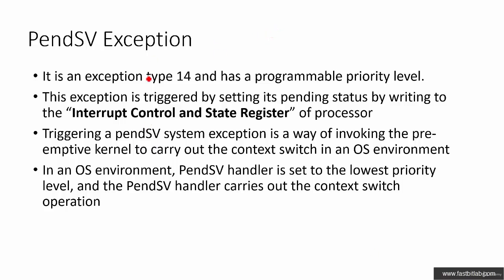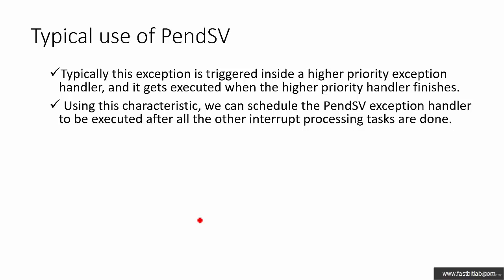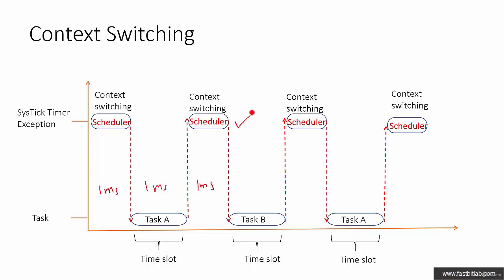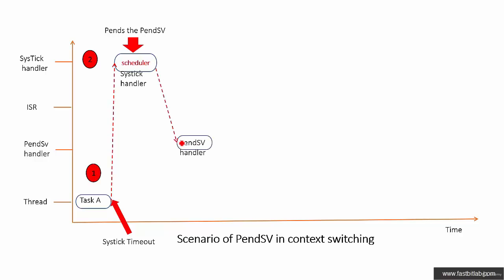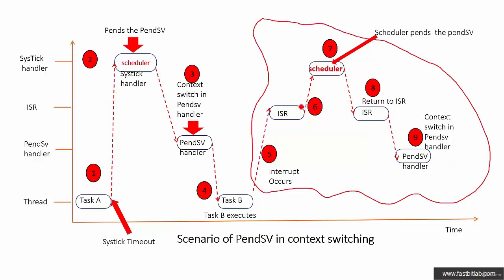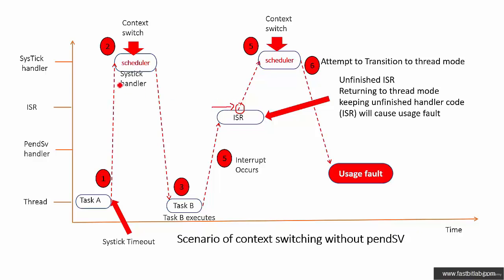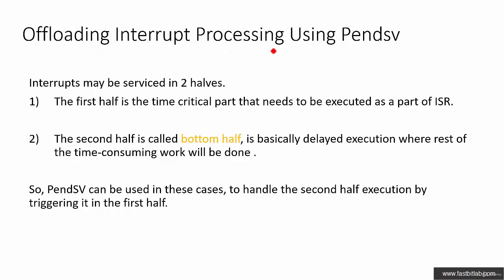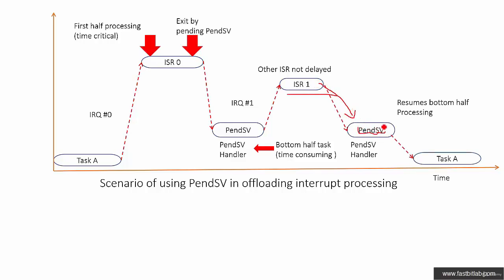6 PendSV exception